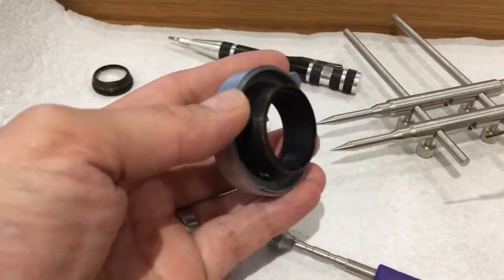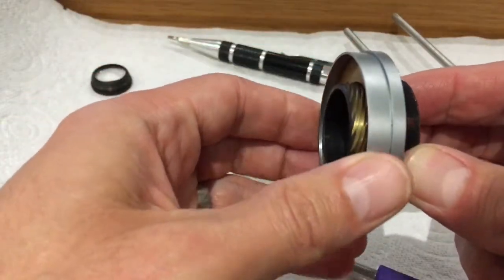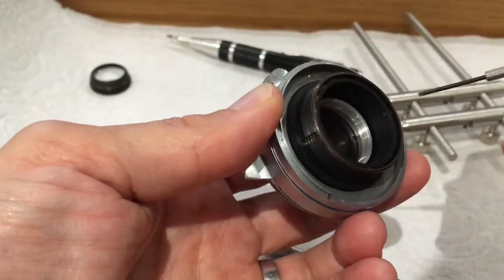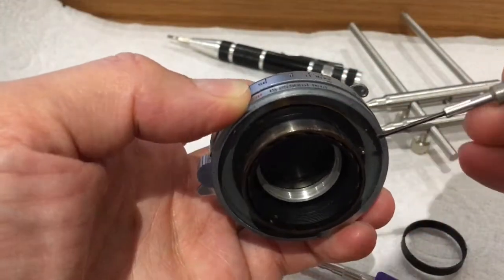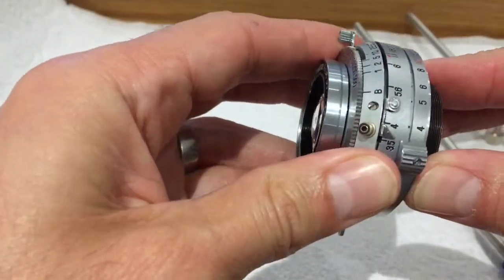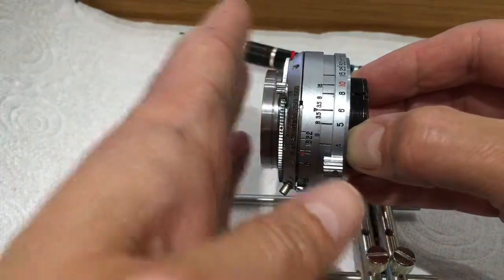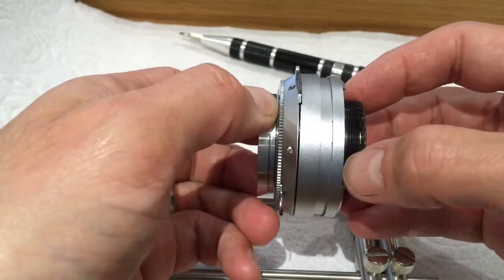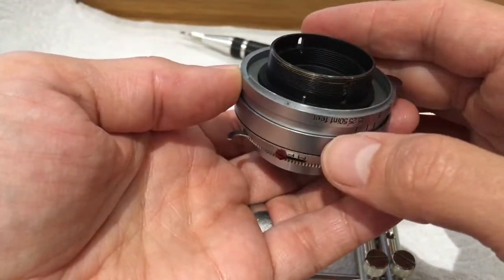How do I collimate a Super Fujica 6?